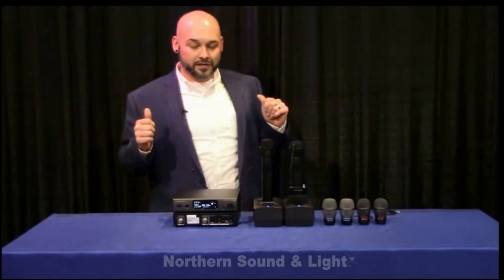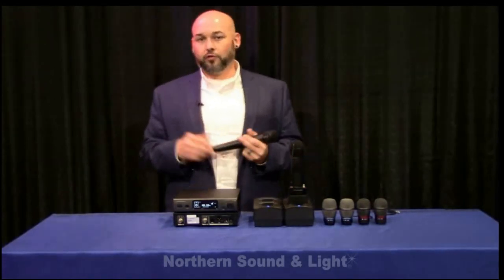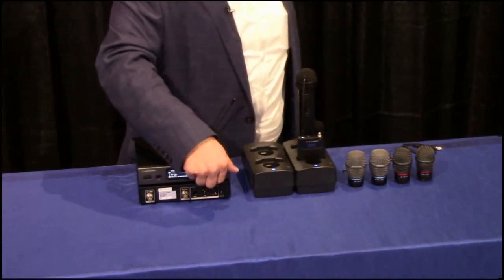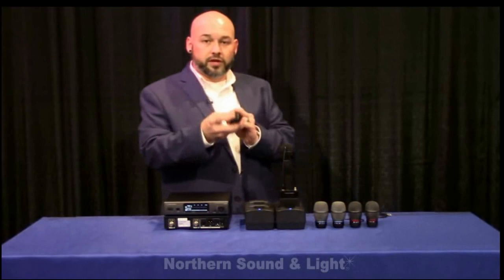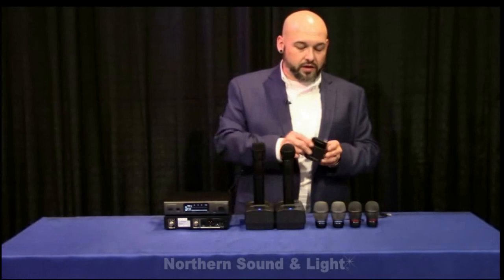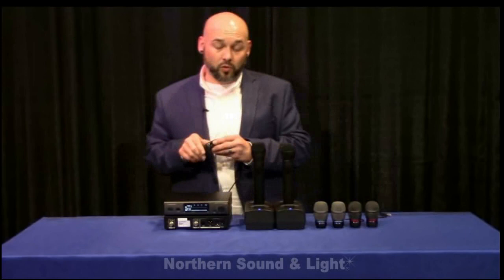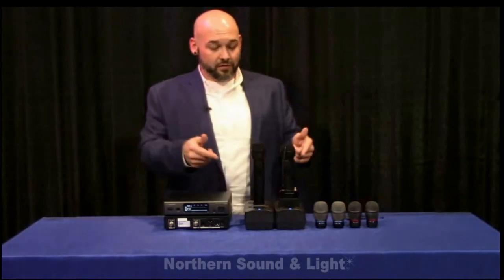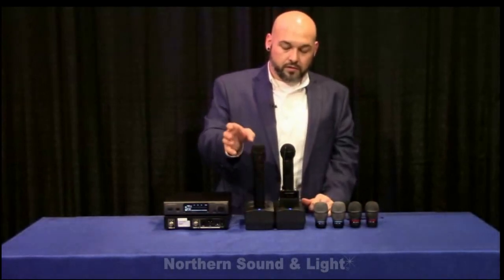New! Audio Technica 3000 Series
Greg Shade from Audio Technica stops by to give a video overview of the the Newest 3000 series of wireless microphones.